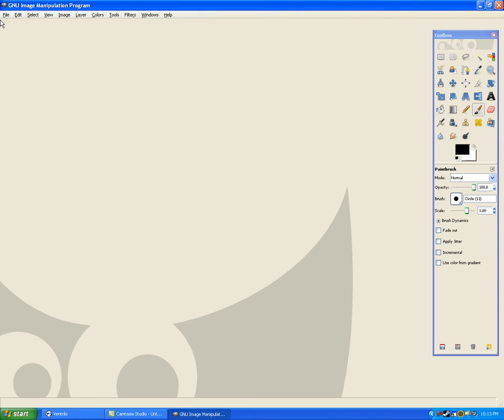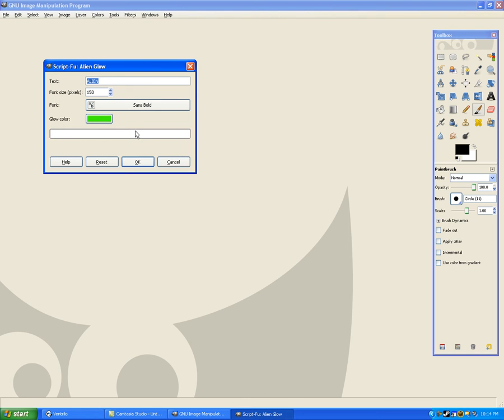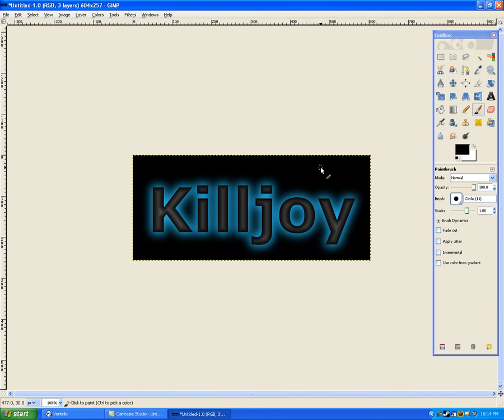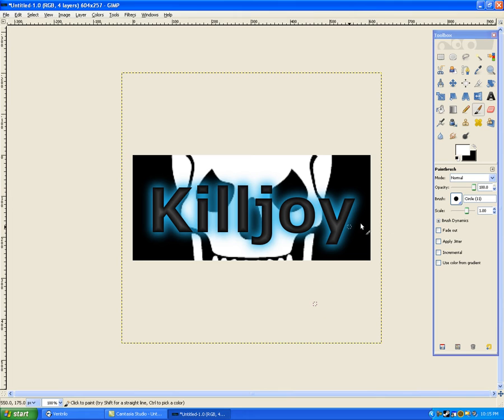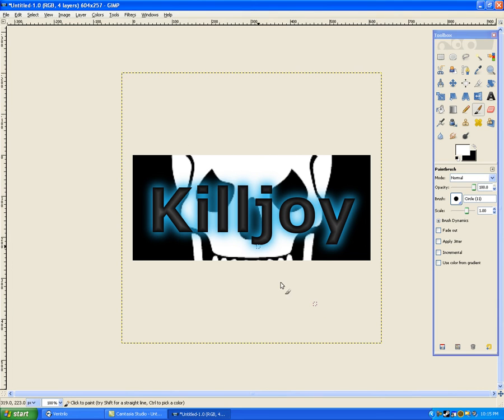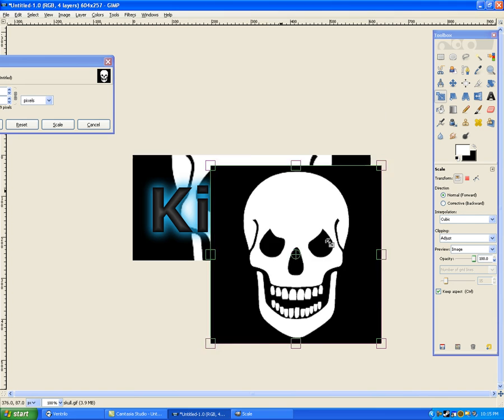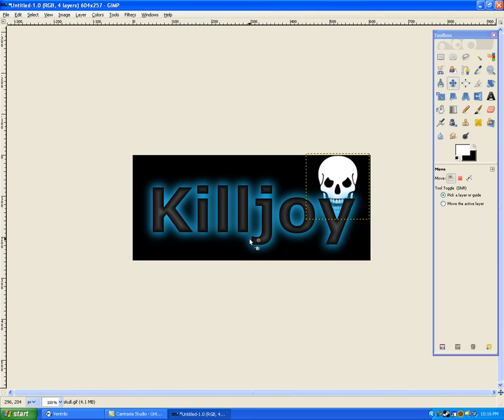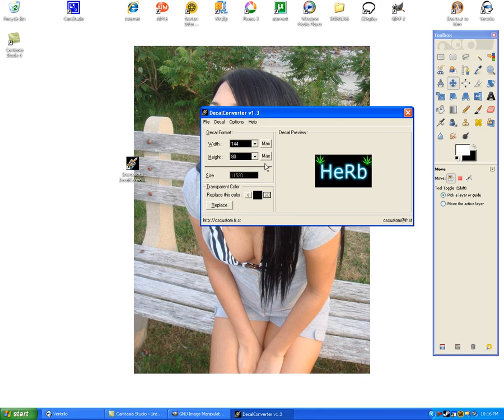How to make a simple spray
how to make a simple but cool spray for counter-strike using the gimp